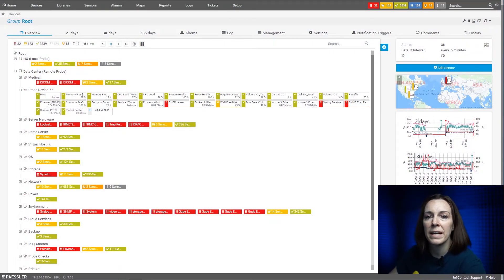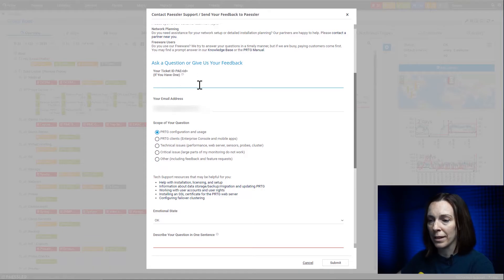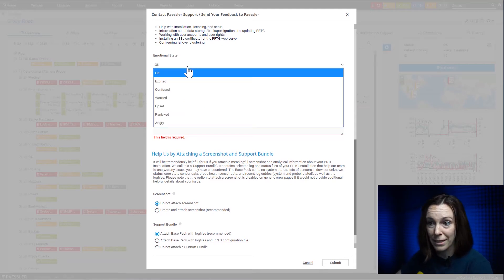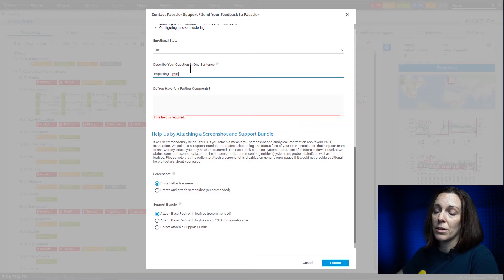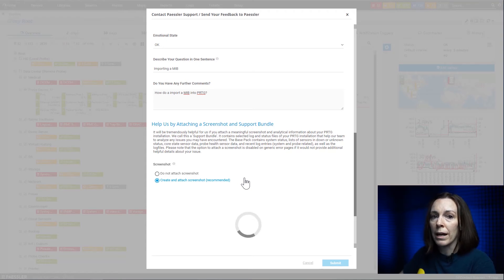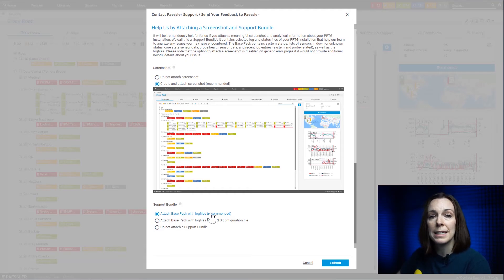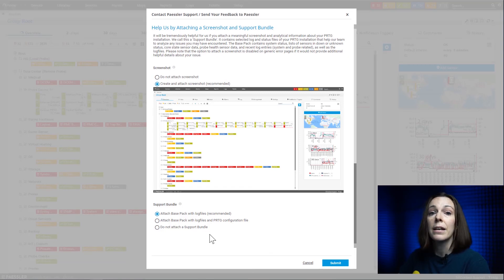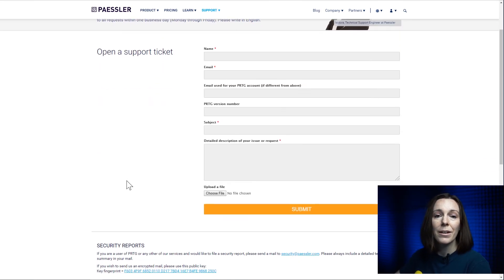PRTG Tutorial - All Possibilities to Open a Support Ticket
Do you have a question about PRTG or need help with an issue? This video shows the different ways you can contact our support team to get the answers that you are looking for.

Table of Contents:
0:00 - Intro & disclosure
0:19 - Most efficient contacting
0:46 - Ticket ID
1:12 - Scope of the question
1:42 - Emotional State
2:12 - Description
3:00 - Attaching files
4:53 - Alternative way to open a ticket
5:19 - Additional Information